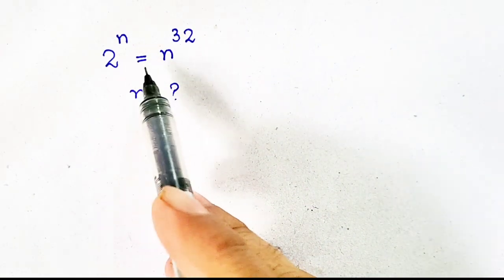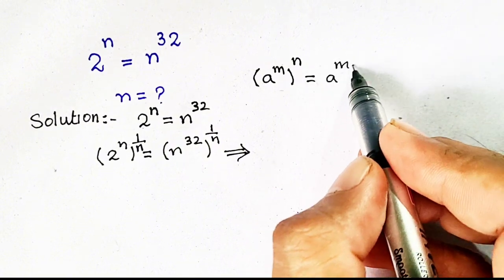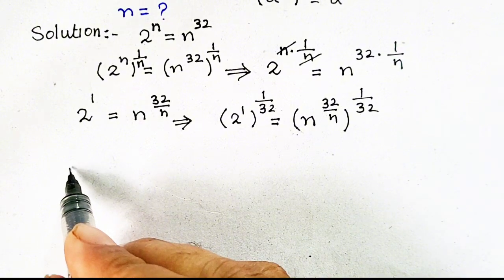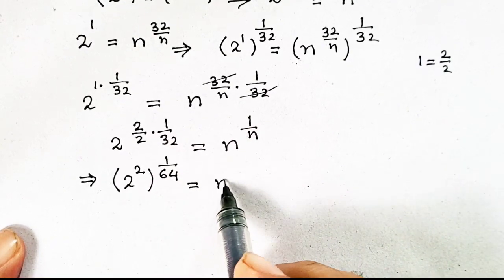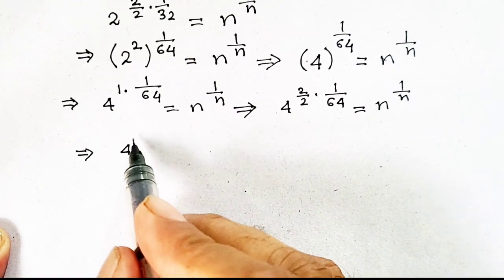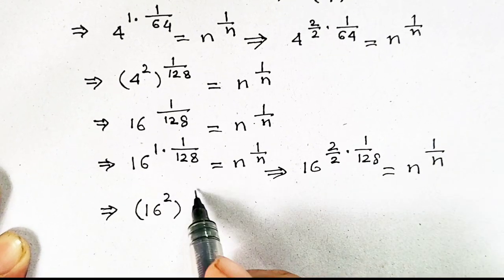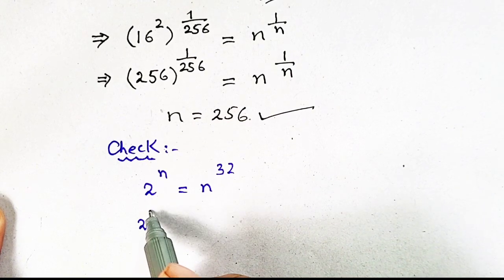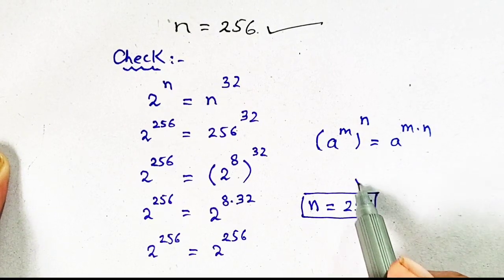International math olympiad question Which tricks most | Maths olympiad question Admission test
To solve any math problem without difficulties, you must respect the priority of operations. Use PEMDAS:
​Parentheses
​Exponents
​Multiplication & Division (Left to Right)
​Addition & Subtraction (Left to Right)

Can You Solve This Tricky Math Problem?
Why 6th Grade Math Tricks Adults?
99% Of People Gave Up OnThis Math Problem. I Almost Did Too.
Solve This, You Are A Genius!
The Most misleading math question on the internet!
Most People Mess Up ThisSimple Calculation
5 out of 100 students got this right!
Are you among 5 out of 100 students got this right!
Exponential math olympiad problem
10 out of 100 students got this right!
96% of Students FAILED ThisBeautiful Challenge Will YouGet It Right?
98% of Students FAILED ThisBeautiful Challenge Will YouGet It Right?
Hard Geometry Exam Question | Only 1% of Students Got this Math Question Correct
Many got it wrong! Many could not do this right!
This math question will blow your mind
Only Geniuses Get This Simple Math Right!
Truly: Its world most simplest math problems
Maybe 1 in 10 People Can Solve This Pemdas Math problem
This is a trap Question
Can you solve this Square root and Cube root?
Is your math brain ready for this math challenge?
Only 10% Students Solve this exponential math problem
Try this basic Math Question!
This math Challenge Beats everyone!
Try Solving This Tricky Math Expression!
This Simple Math Expression Confuses Everyone
How to Calculate Faster than a Calculator
Most People GIVE UP HERE
Will YOU Get This Tricky Challenge Right?
Very Tricky Math Challenge That Almost Everyone Gets It WRONG!
Very Tricky Challenge That 90% of People Get It WRONG! Will YOU Get It?
Maybe 1 in 3 people Can Solve This Math Question
What An Amazing Math Challenge?
Olympiad OlyInsights
BRAIN EXERCISE
Fast and easy maths !
Math Olympiad Mastery
Dr. Equation
Maths Joys
Olympiad Insights
99% Get This Wrong! Will You?
Are You Smarter Than a 5th Grader?

a-level further
alevel Maths
edexcel Maths
maths revision
GCE
WAEC
NECO
jamb
wjec
Edexcel Maths
JAMB
gcse maths
UTME
IGCS Maths
GCE Maths